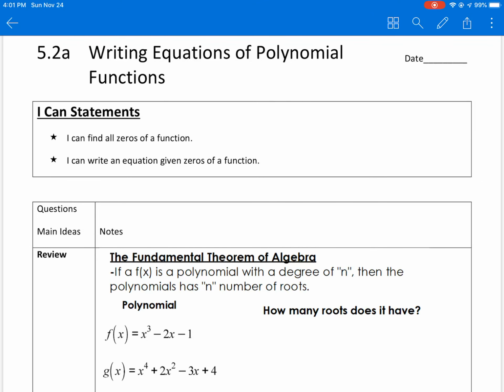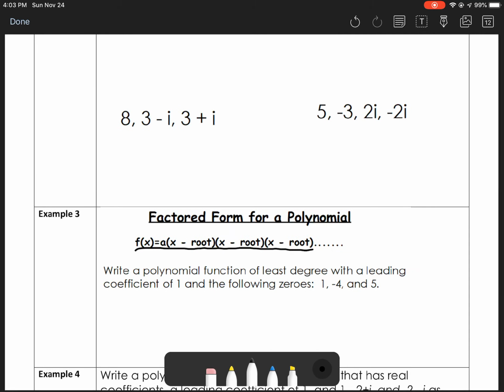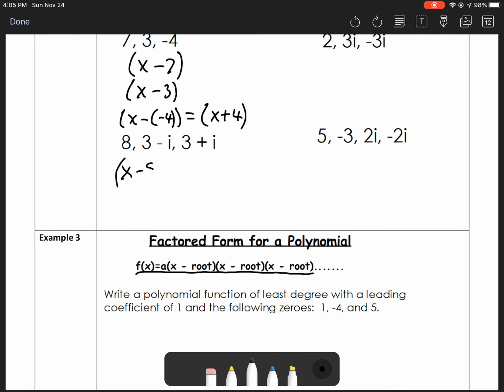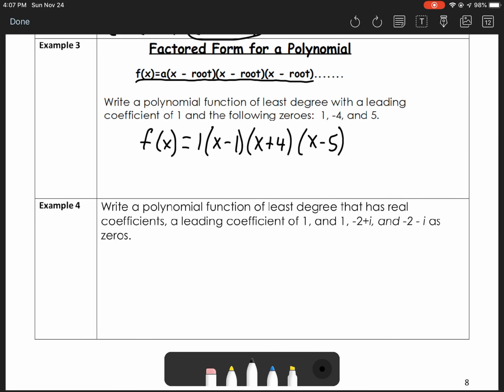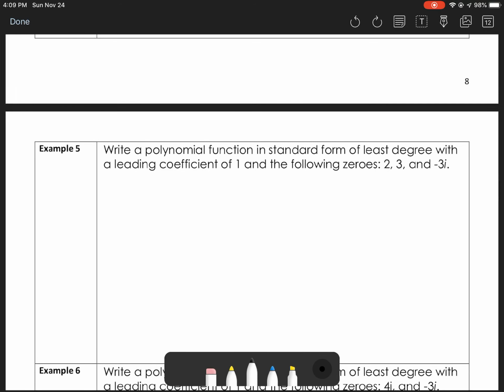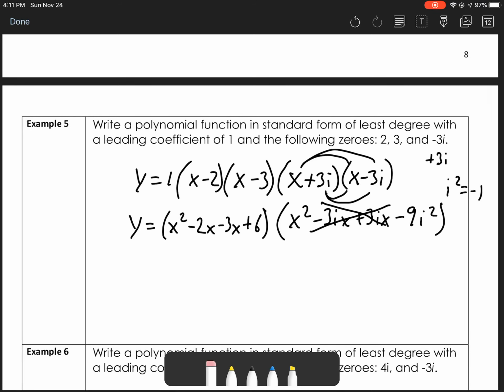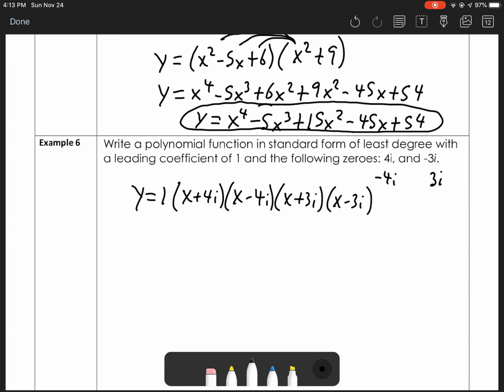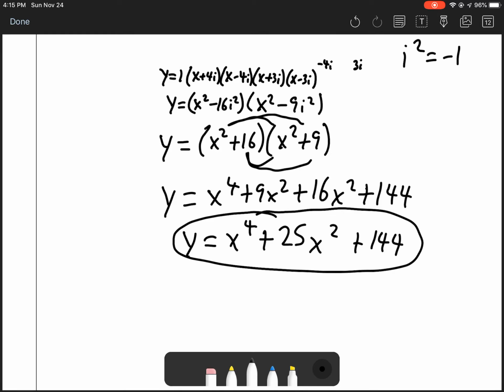5.2a Writing Equations of Polynomial Functions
5.2a Writing Equations of Polynomial Functions